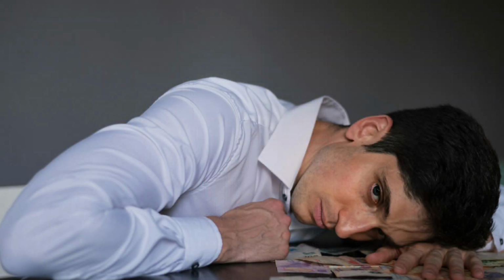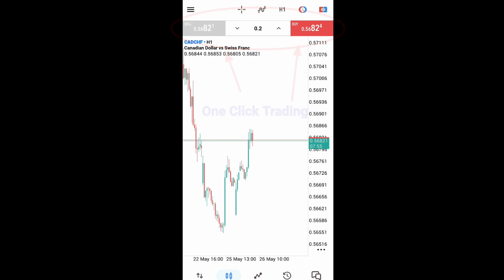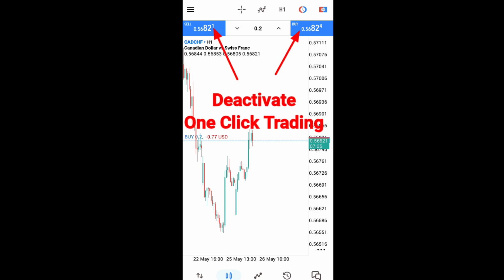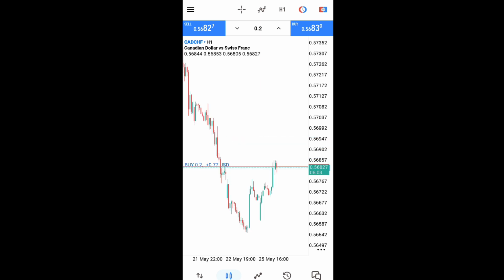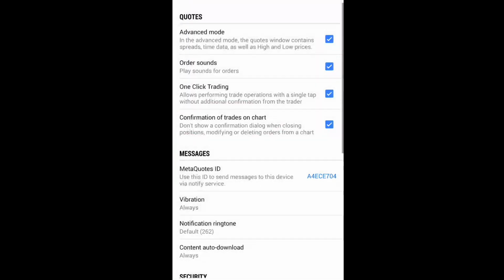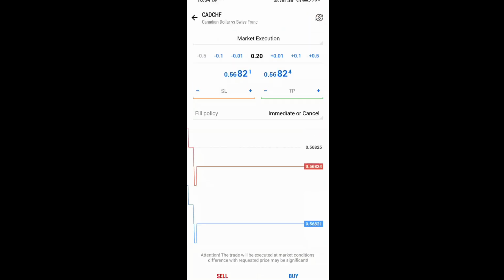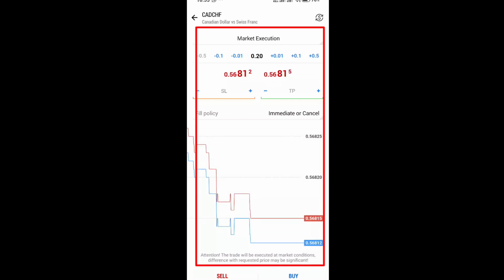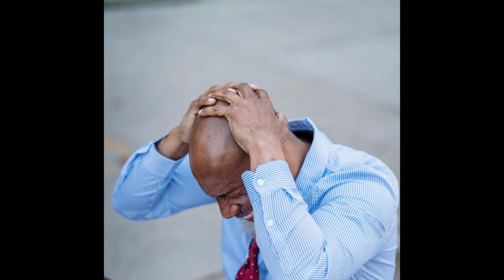Deactivated! MT5 One Click Trading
The Click Trading Feature on MetaTrader 5 (MT5) can ruin your trading account as a Forex beginner if you don't deactivate it. In this video I show you exactly how to deactivate the One Click Trading on MT5 Mobile.